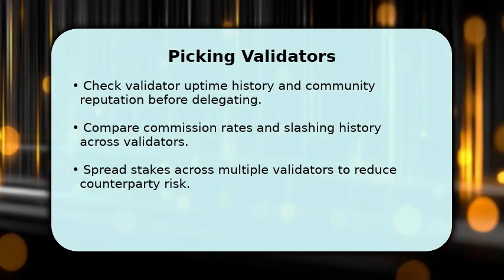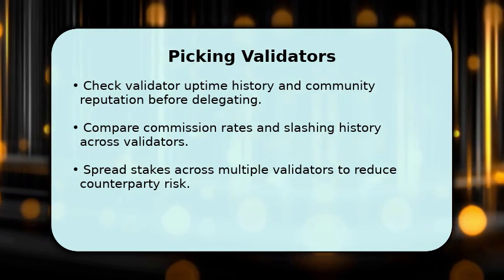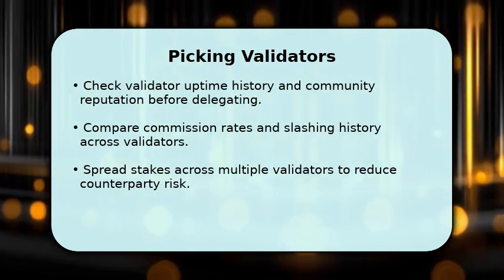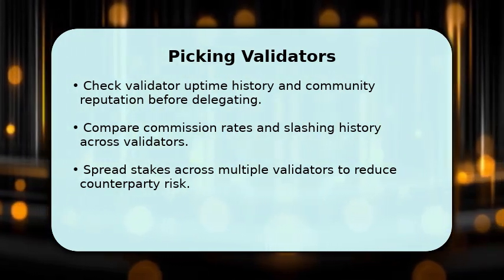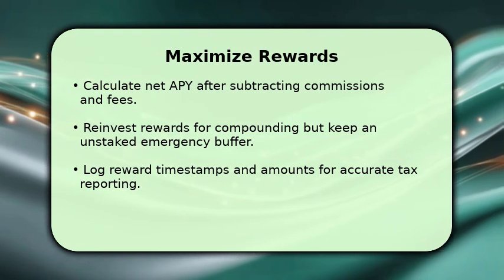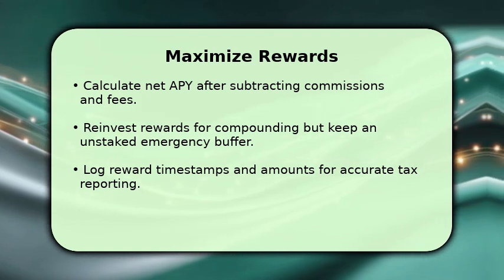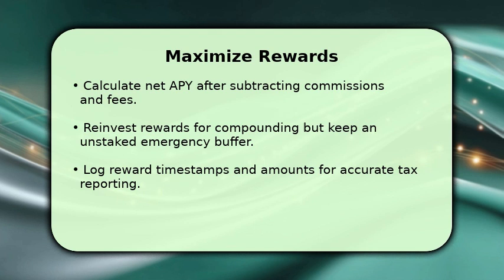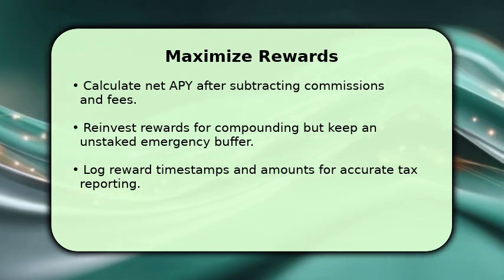How to Use Crypto for Stake (easy Method)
How to Use Crypto for Stake (easy Method) | 🔒 Surfshark VPN Deal — Stay private and secure. $1.99/mo + 3 Months Free ▸

Discover the straightforward steps to start staking with cryptocurrencies. This video guides you through setting up your digital wallet, choosing a reliable crypto exchange platform for trading and earning rewards from blockchain networks without complex technical knowledge.

cryptocurrency staking guide, digital wallet setup, reward-earning cryptocurrencies, blockchain network participation, staking process simplification